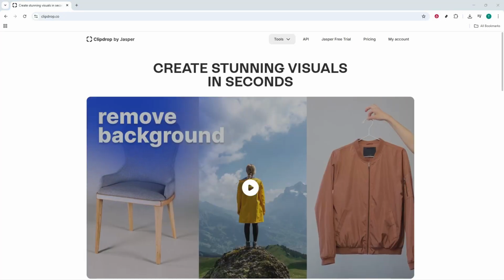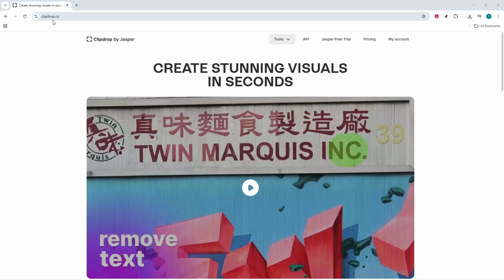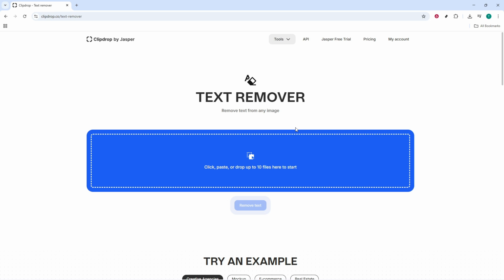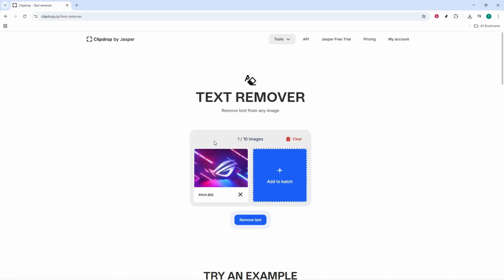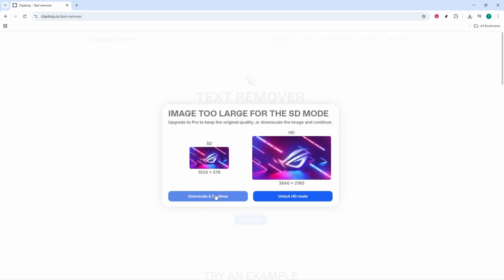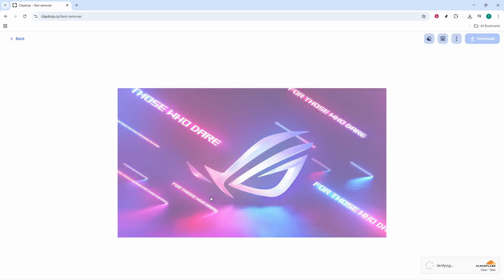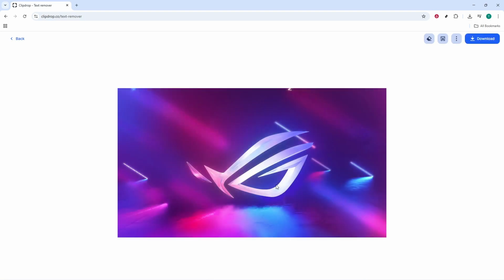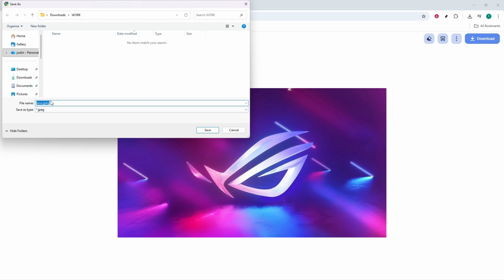How To Erase Text From Images In ClipDrop (2026 Guide)